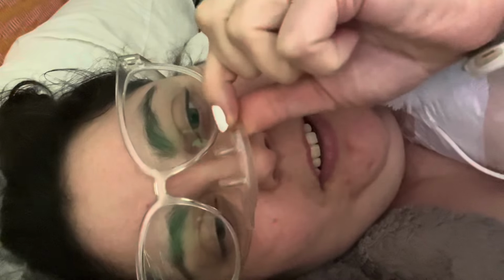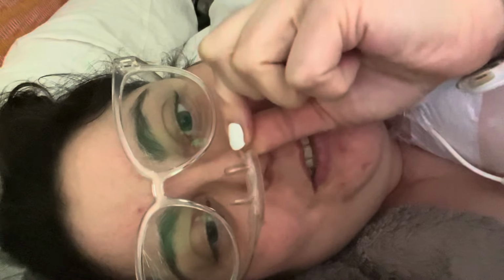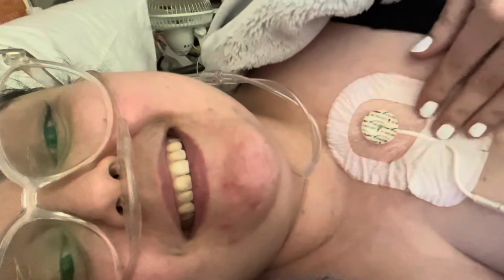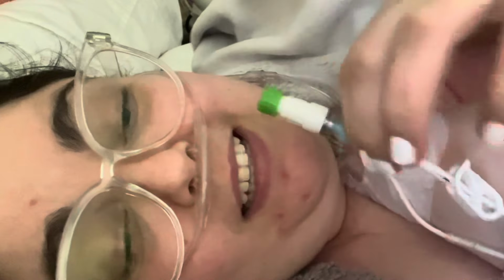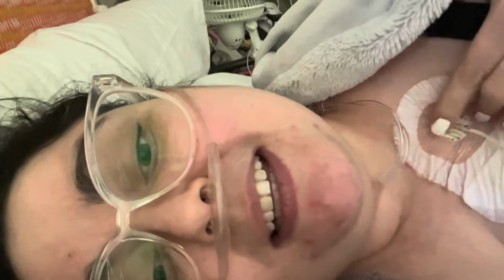Wondering what is on my face and chest? An oxygen cannula and… any guesses what that’s called?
SPOILERS:

Let’s start with what you may be curious about on my face. A nasal cannula for continuous oxygen, glasses 👓 , a smile, and red busted erythema spots from my vasculitis.

What’s on my NECK/CHEST?
The sticker part and clear part is called the “dressing” (clean protection for a wound or surgical site), and the white tube is a central IV catheter line. Most commonly, people with central line access have ports. That’s a little different from mine. My line is called a Hickman and it’s kinda less common nowadays. It doesn’t need to be accessed like a port because it’s always open. This is my 4th Hickman.

Not intended for medical advice. Just sharing my experiences and daily life. 💕